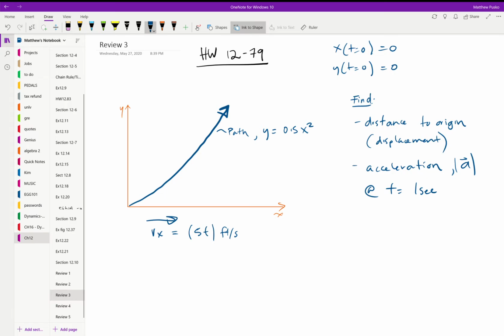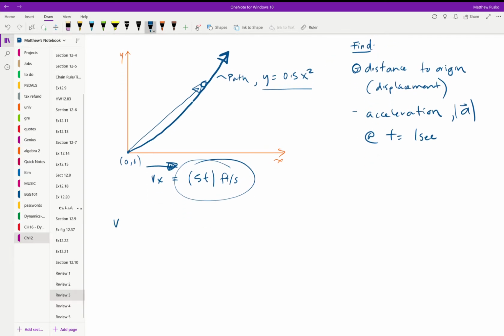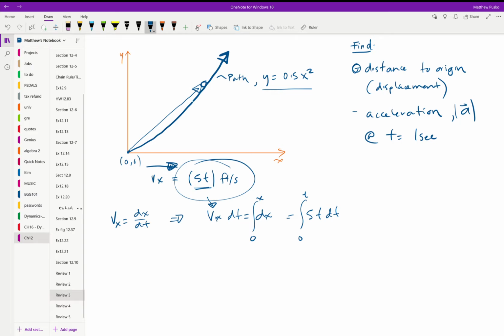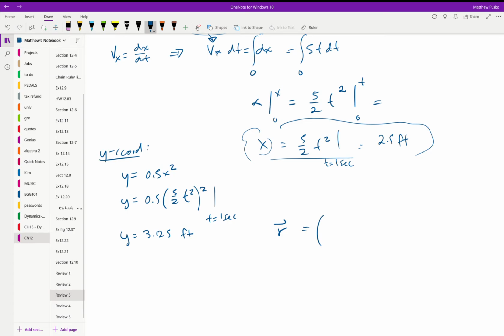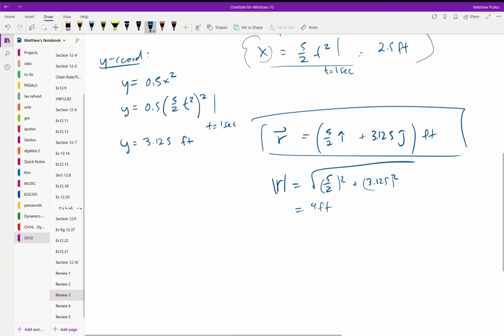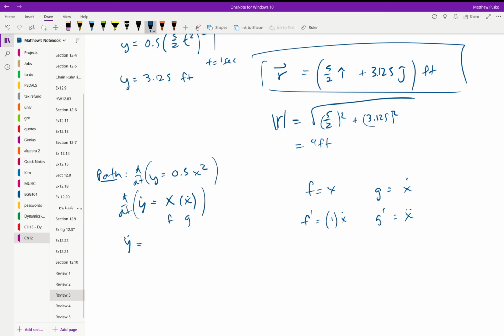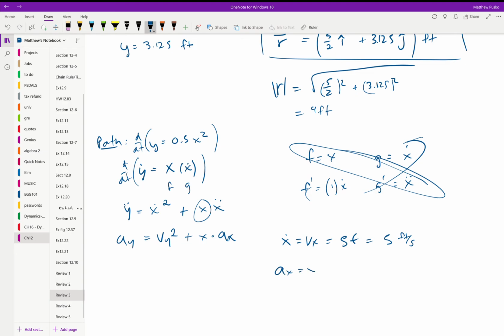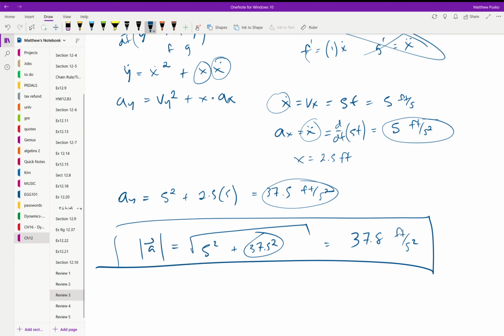CH12 Review Problem 3 - Engineering Dynamics - Matt Pusko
Working of example with path function given, finding displacement and acceleration.